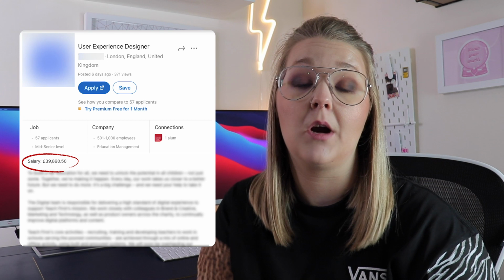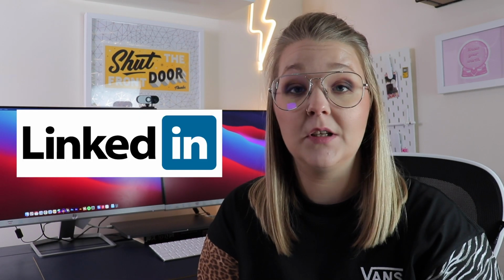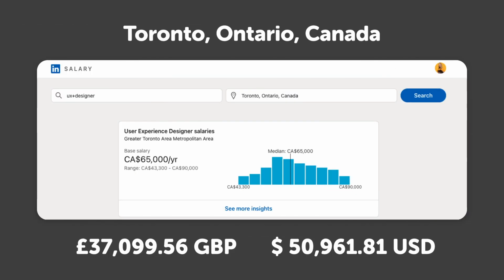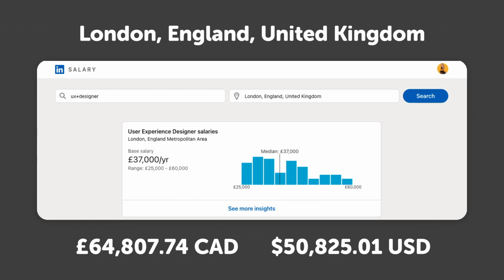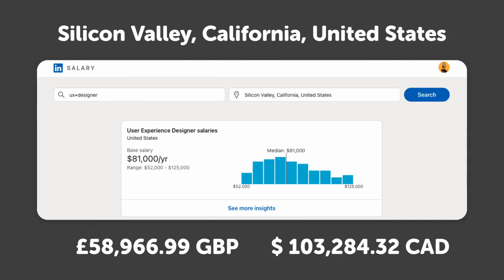How Much Does a UX Designer REALLY Earn? (2021)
How much can a UX designer make? There are plenty of videos on youtube that will give you this answer. Not many videos actually give you the tools to find out how much you could earn within the city you are applying to.

This video does just that!

Has it crossed your mind that you may be underpaid, but don't know if it's true?

You've watched all the videos online about UX salary and find out everyone is paid more?

Then not to worry, this video will ease your mindset and give you tools on how to find out if you are or not underpaid for the location you are working from.

So kick back, grab a cuppa tea and watch this video.

--Chapters--
00:00 Intro
00:19 Salary videos
00:58 Personal topic
01:20 Every salary is different
01:35 Salary bracket
01:50 Average salary calculator
02:09 Looking at salaries from across the world
02:43 Working remotely
02:52 Cost of living
3:13 Underpaid? what to do?
4:00 Outro

Gemma ♥